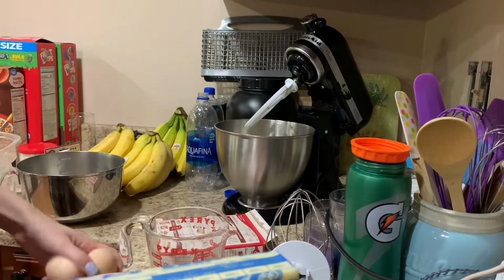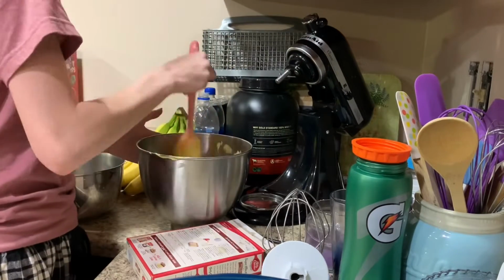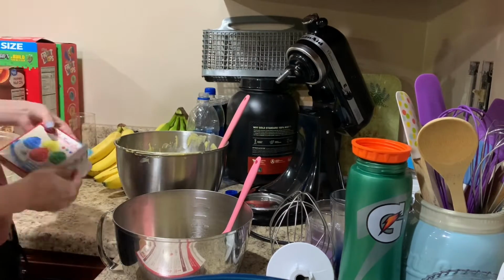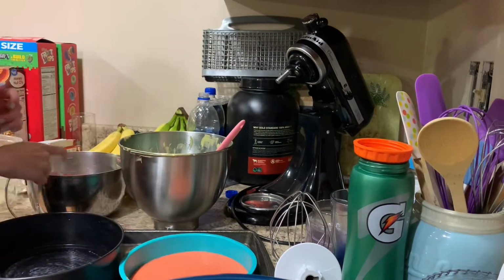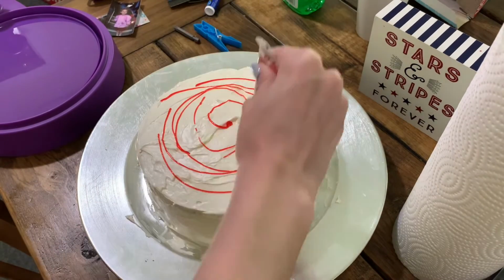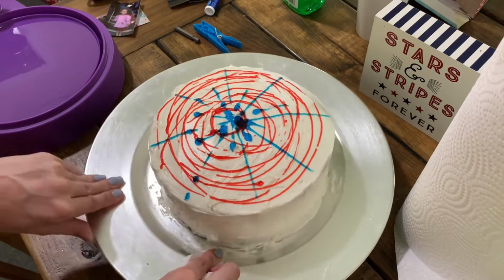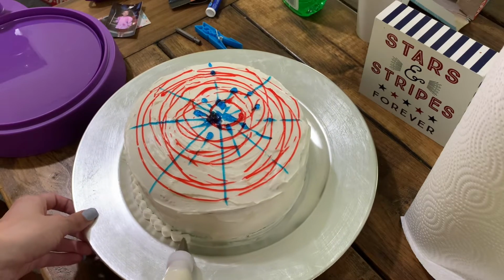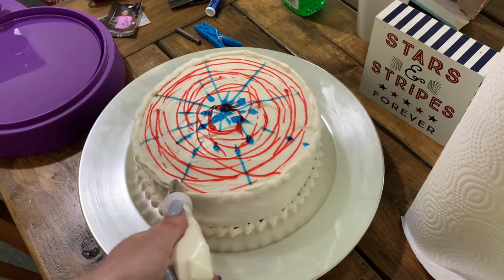Making a 4th of July cake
This 4th of July cake is red, white, and blue on the inside and outside. The design on top is inspired by fireworks.

Editing: Canva, IMovie, and CapCut